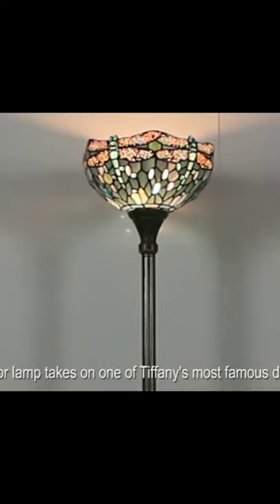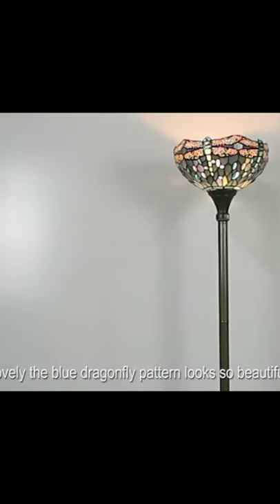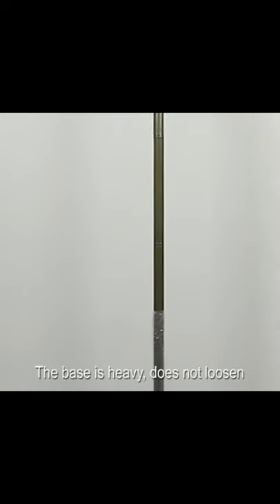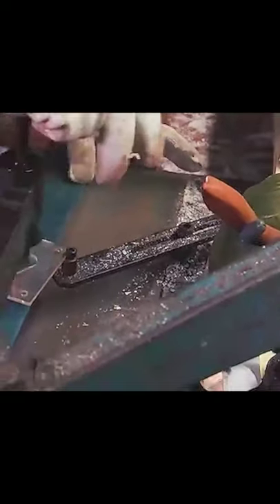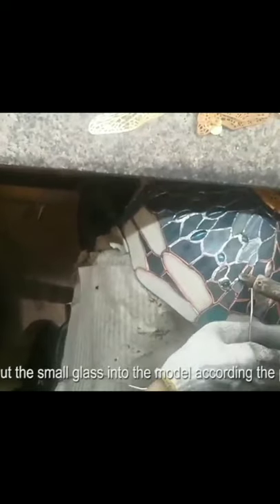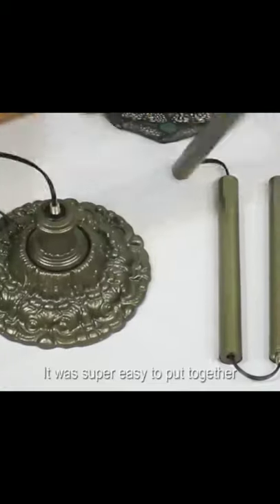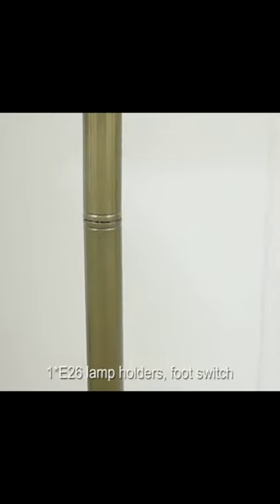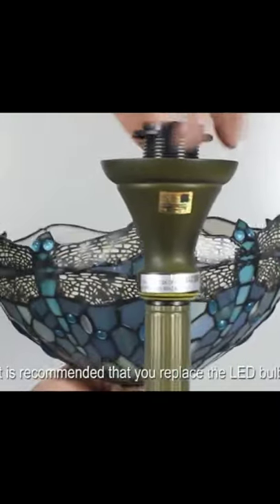Floor Lamp Tiffany Torchiere LED Uplight 66" Tall Industrial Bronze Pole Vintage Boho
Floor Lamp Tiffany Torchiere LED Uplight 66" Tall Industrial Bronze Pole Vintage Boho Stained Glass Dragonfly Retro Standing Corner Bright Torch Light Living Room Kids Bedroom Farmhouse WERFACTORY

Amazon like